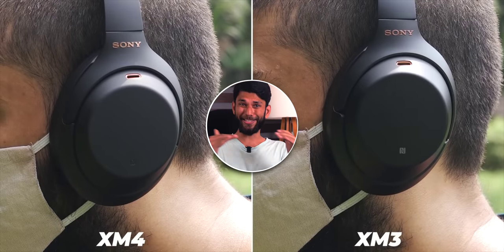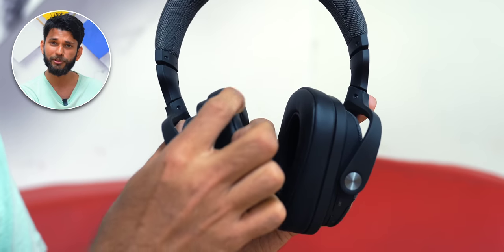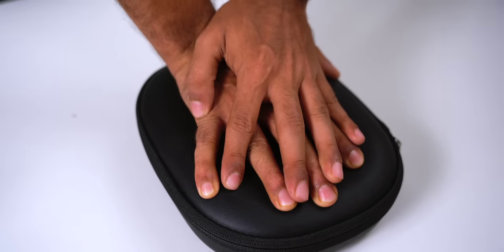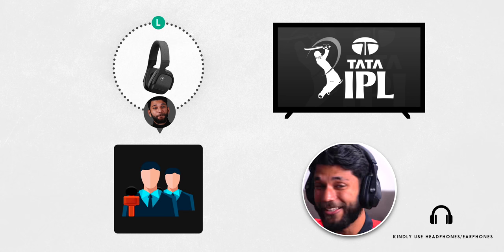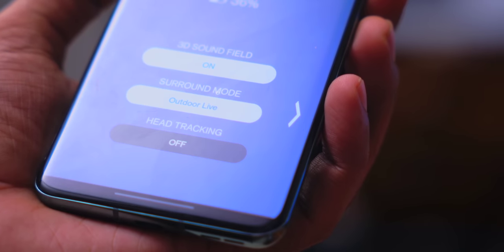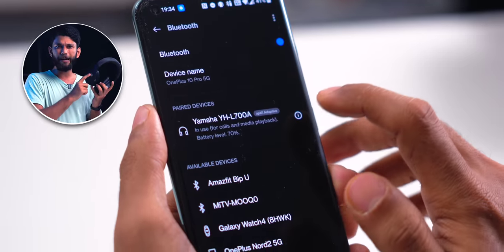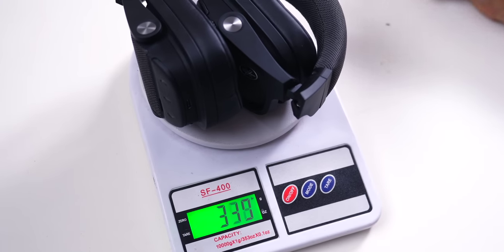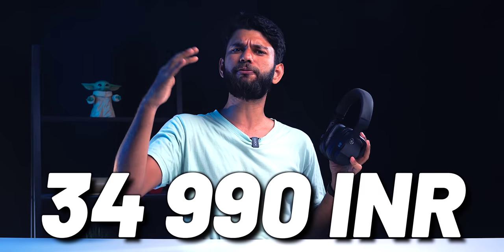We tested the Yamaha YH-L700A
This video is made in collab with Yamaha India

💻 Editing Machines and Monitors:

2021 Apple iMac
2020 Apple MacBook Air M1

🌟 Team TechWiser 🌟